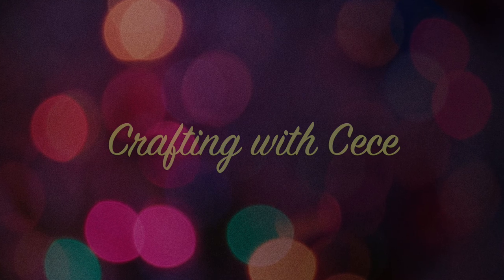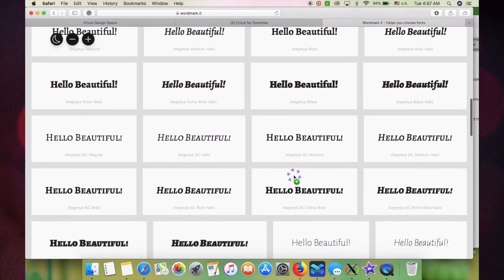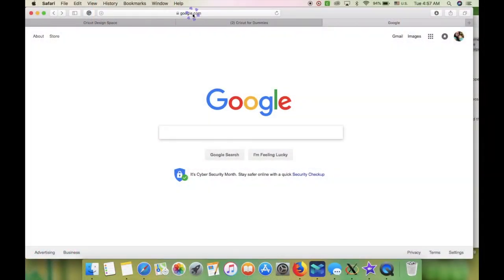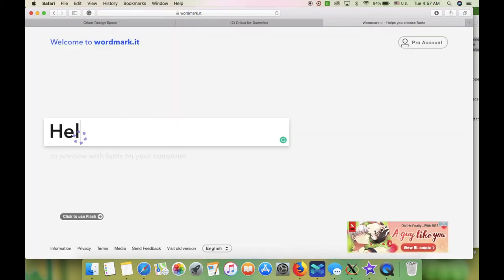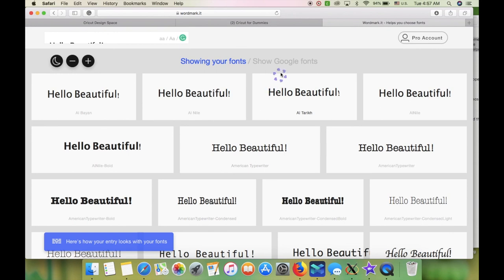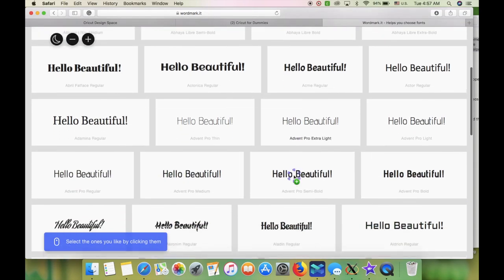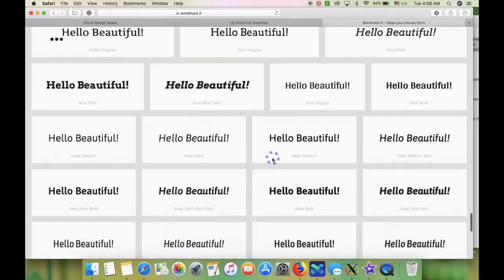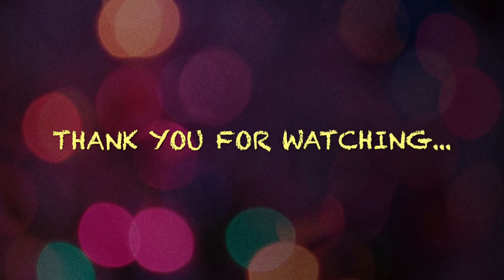How to view ALL installed fonts | Dafont | Cricut Design Space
💜🧜🏼‍♀️ FOLLOW ME 🧜🏼‍♀️💜